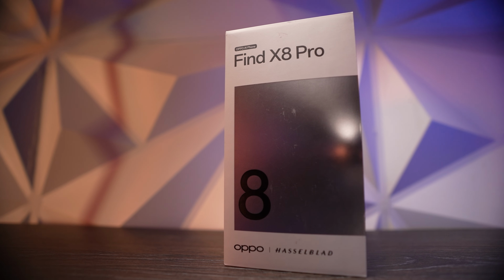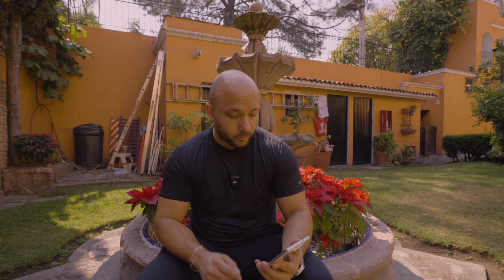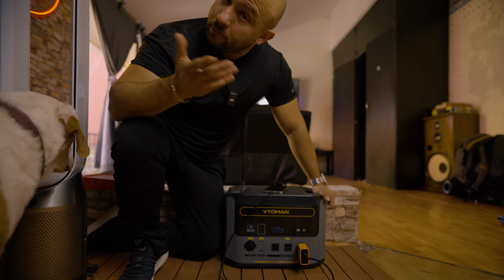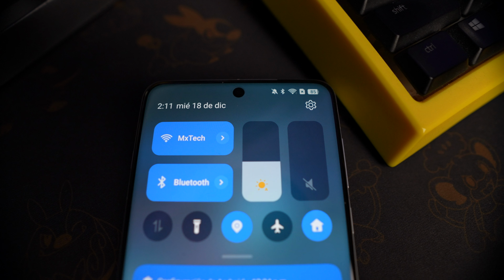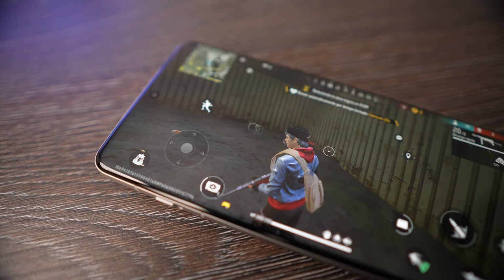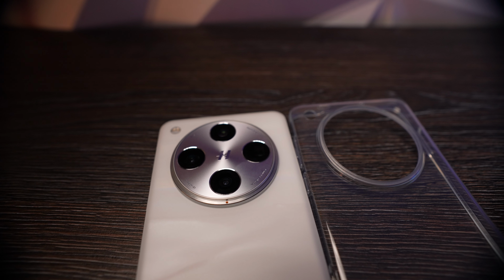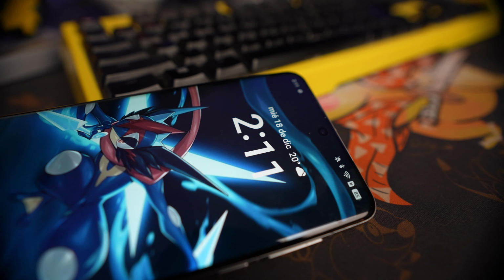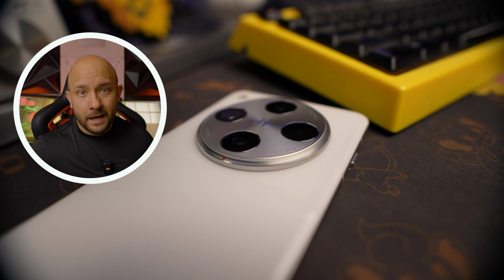Is the OPPO Find X8 Pro a good buy?